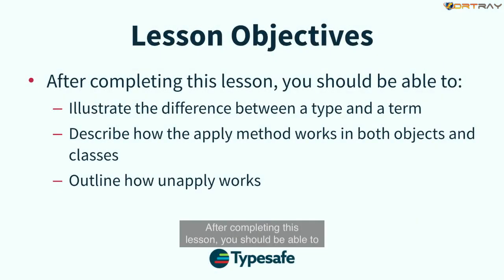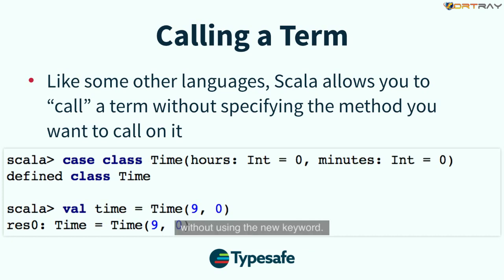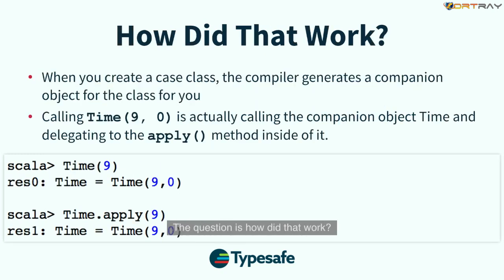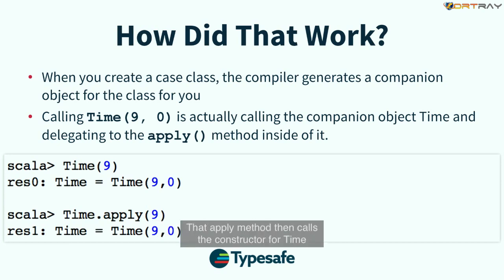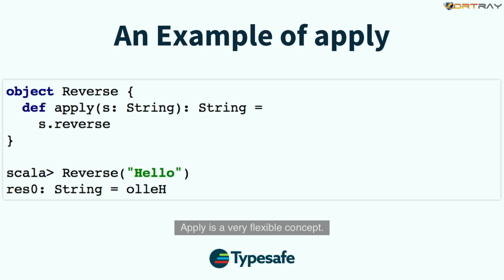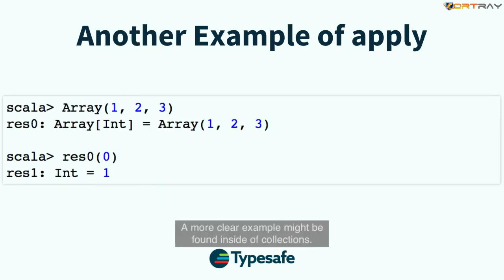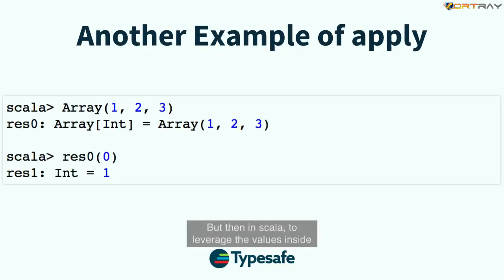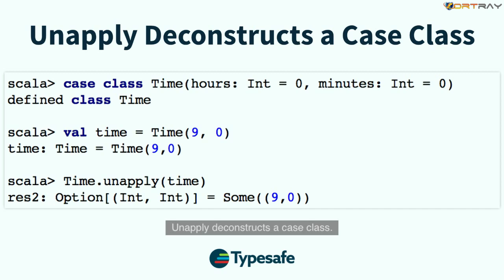apply and unapply